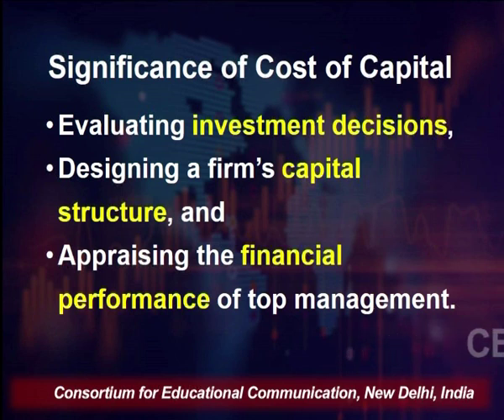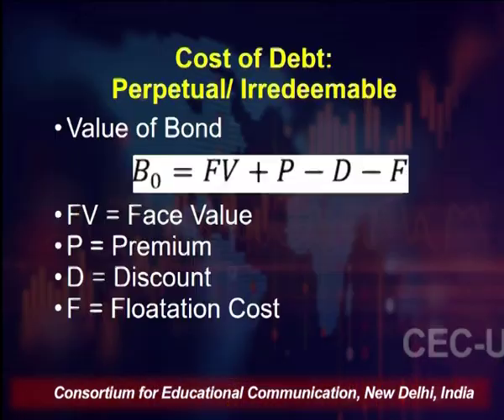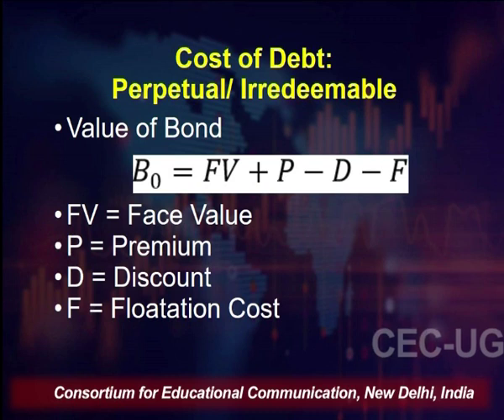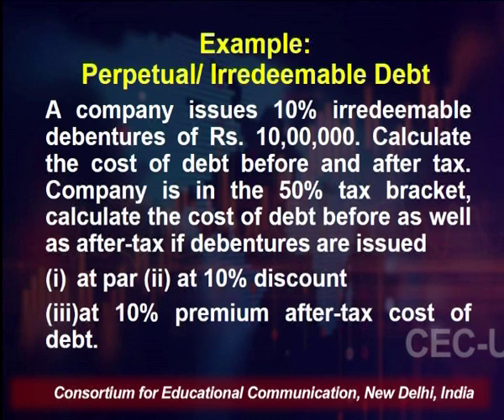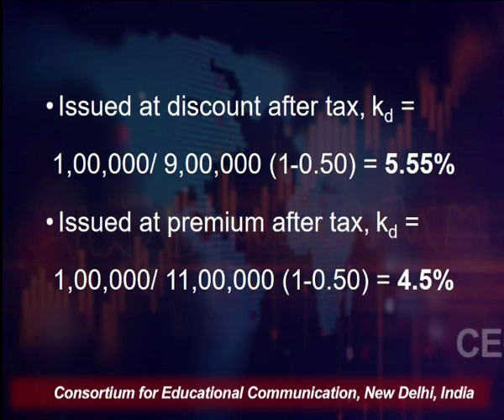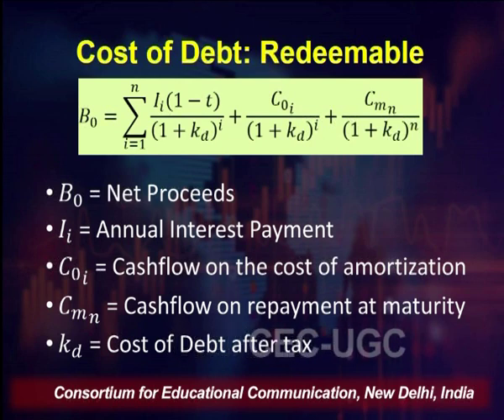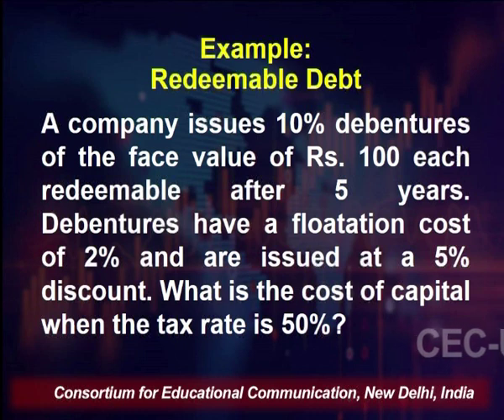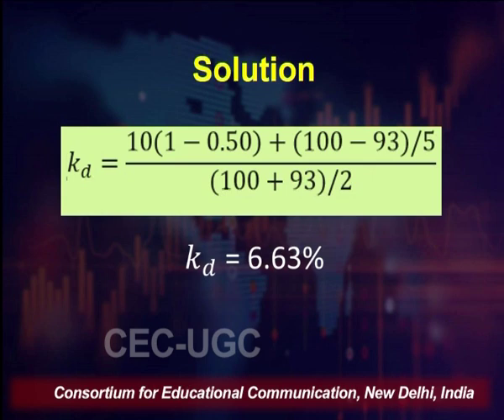Cost of Capital - I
This Lecture talks about Cost of Capital - I.